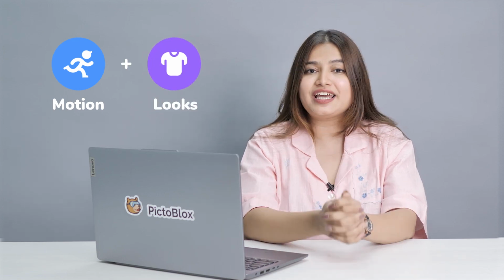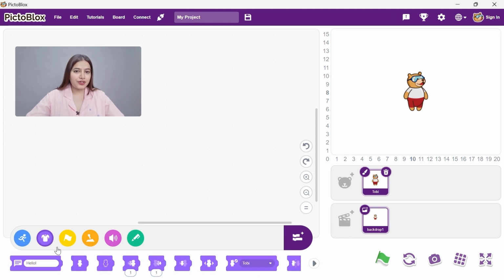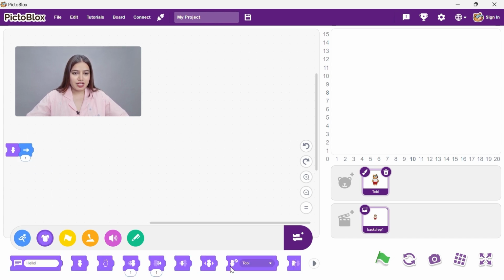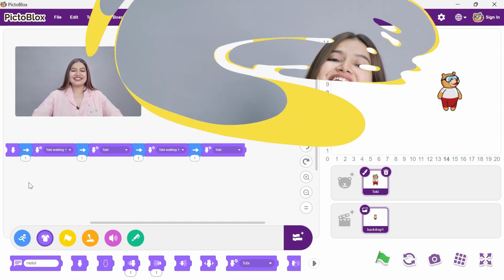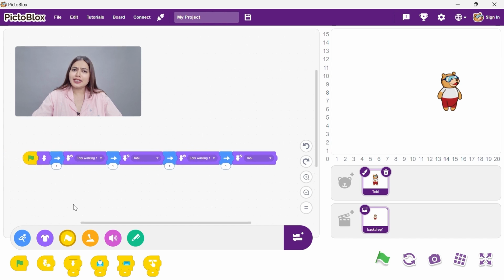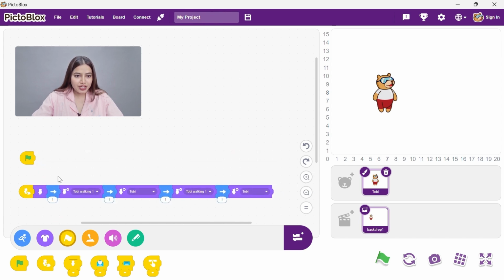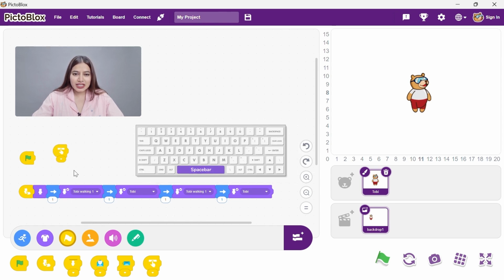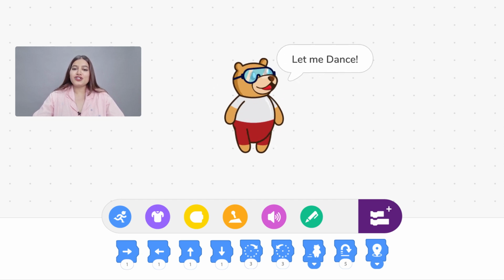Ep04: Storytelling in Junior Blocks | Make Tobi Dance | Coding for Kids Age 4 - 7 in PictoBlox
Welcome back to the Junior Blocks Series. In this Episode 4, we’ll explore something super exciting: Events Block in Junior Blocks with PictoBlox!

You’ll learn how to make your code start and stop using the Green Flag, Sprite Click.

🟢 In This Video, You’ll Learn:
Timestamp -
0:19 - DIY Activity Solution (Make Tobi Move using Motion and Look Blocks)
1:29 - Activity - Play Story Using Green Flag
2:49 - DIY Activity - Make Sprite Dance and Introduce

🧠 DIY Activity:
Create your own project where Tobi dances and introduces himself! Use Turn Blocks and Look Blocks to make it awesome!